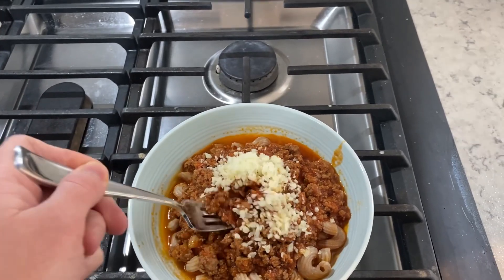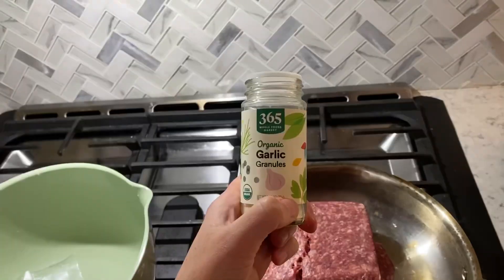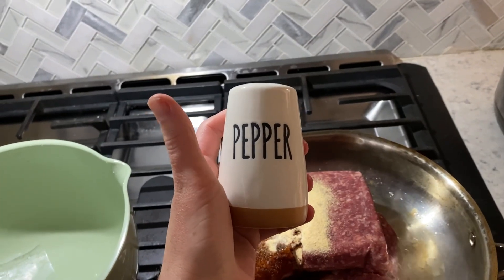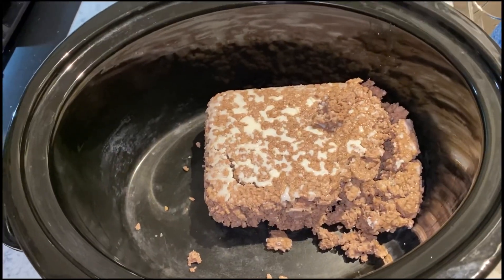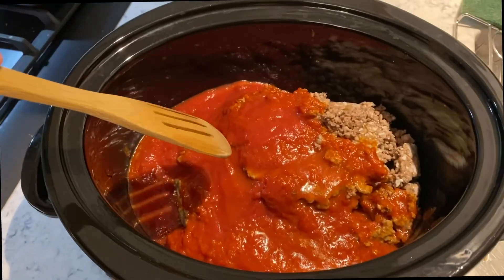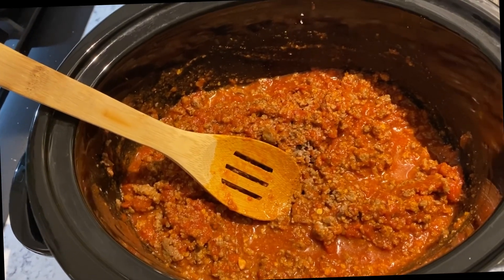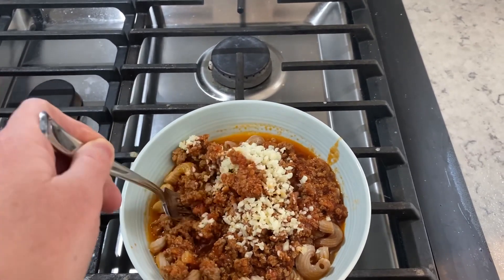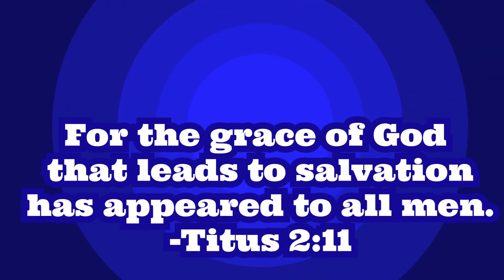🍅YUMMY CROCKPOT MEAT SAUCE |WHAT’S FOR DINNER | COOKING WITH JESUS | #5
🍅YUMMY CROCKPOT MEAT SAUCE |WHAT’S FOR DINNER | COOKING WITH JESUS

🥫Here’s the Tomato Sauce I Use

🙏🏻Bible Verse

“For the grace of God that brings salvation has appeared to all men,”
‭‭Titus‬ ‭2‬:‭11‬ ‭MEV‬‬

I pray you get a deeper revelation of how much God loves you! ❤️

🥘Recipe

🍅YUMMY CROCKPOT MEAT SAUCE

INGREDIENTS
1 TBSP Garlic Powder
1 TBSP of Worcestershire Sauce
Salt and Pepper to Taste
2 pounds of ground beef
32oz of tomato sauce
Serve with 2lbs of pasta and Parmesan cheese (optional)

DIRECTIONS
1. Brown the ground beef, season with the salt, pepper, garlic, and Worcestershire sauce
2. Put ground beef in crockpot
3. Pour tomato sauce into crockpot and stir beef and sauce until combined
4. Cook on high for 2-3 hours
5. Serve with pasta and Parmesan cheese (optional)

2️⃣ My Veggie Chopper 🧅

3️⃣ My Rotary Cheese & Veggie Grater 🧀

4️⃣ My Bowl Pot Holders (Microwave Bowl Holders) 🍲

5️⃣ My Stainless Steel Cookware Set 🍳

6️⃣ My Glass Food Storage Containers- Freezer Safe! 🫙

✝️ Salvation Prayer

If thou shalt confess with thy mouth the Lord Jesus, and shalt believe in thine heart that God hath raised him from the dead, thou shalt be saved. For with the heart man believeth unto righteousness; and with the mouth confession is made unto salvation... For whosoever shall call upon the name of the Lord shall be saved.
Romans 10:9-10,13

Pray out loud, Jesus, I confess that You are my Lord and Savior. I believe in my heart that God raised You from the dead. By faith in Your Word, I receive salvation now. Thank You for saving me!

The very moment you commit your life to Jesus Christ, the truth of His Word instantly comes to pass in your spirit. If you prayed that prayer and meant it from your heart, there’s a brand-new you!